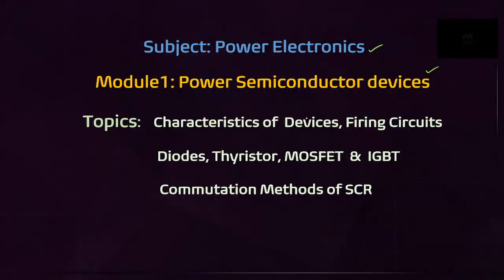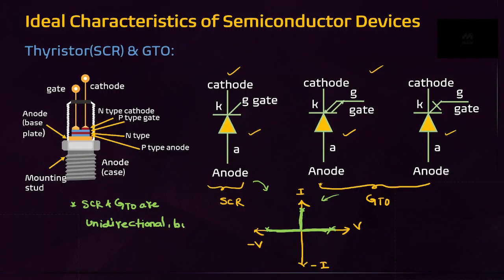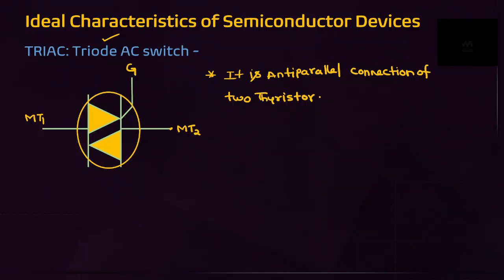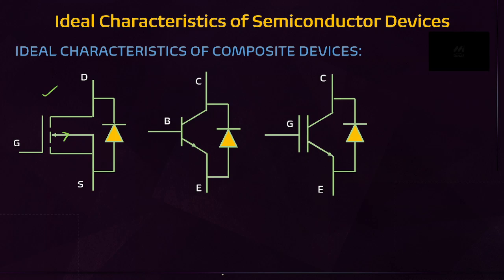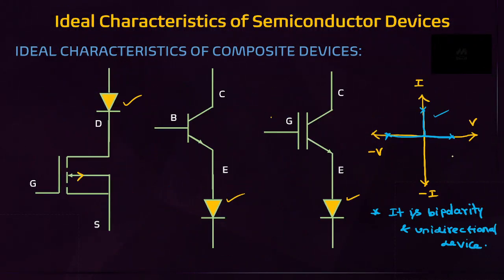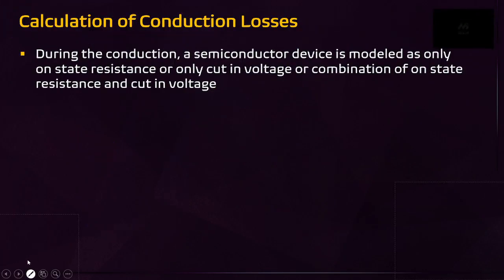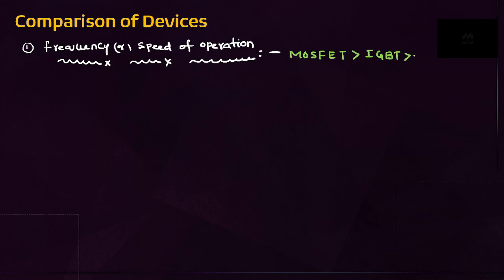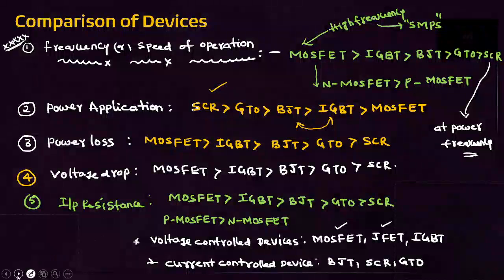Power Electronics @ Capsule-1. contact@ 9398152308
Quick revision of Power Electronics for GATE/ Genco/ Transco / Discom / BARC/ DRDO/ ISRO Exams by B S Yadav dir